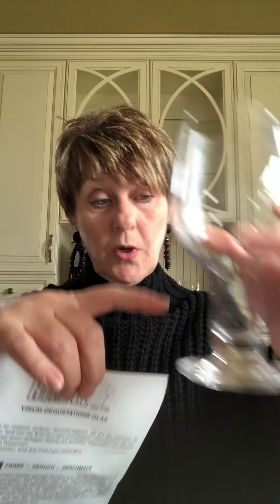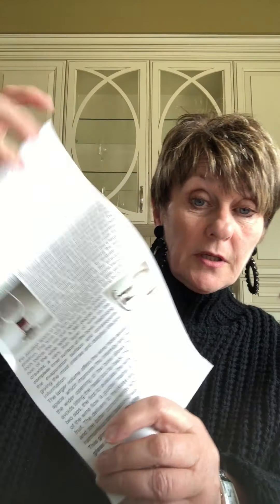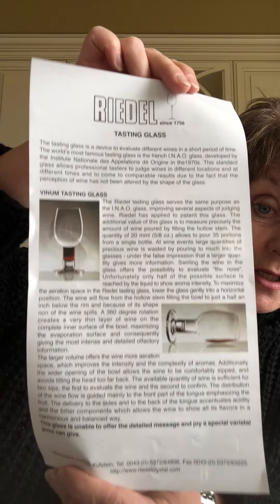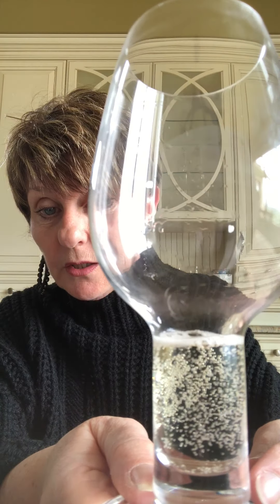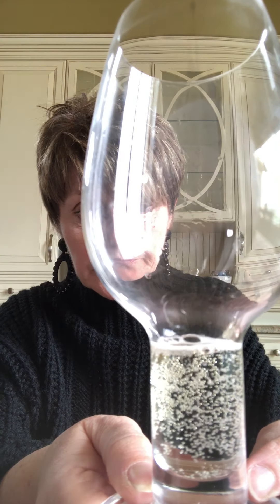Tasting a Chenin Blanc and a Moscato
Tasting Chateau Gaudrelle - Clos le Vigneau 2016 - Chenin Blanc and Saracco 2017 Moscato D'Asati